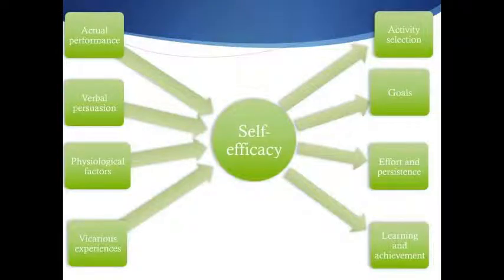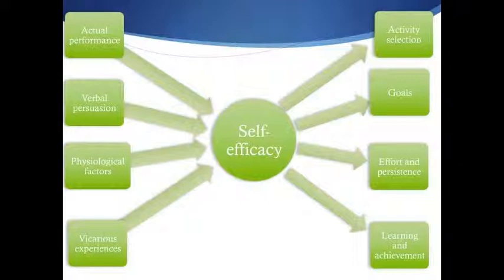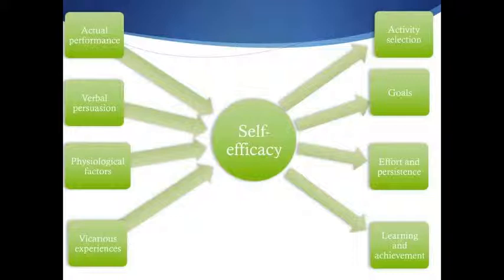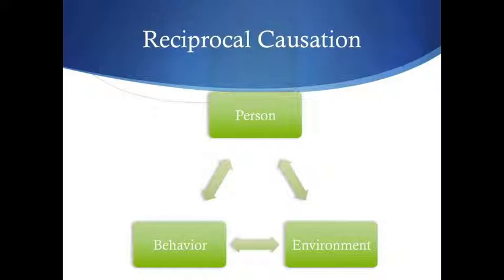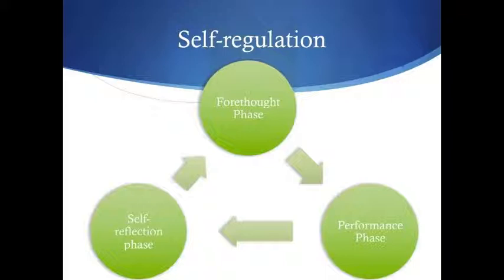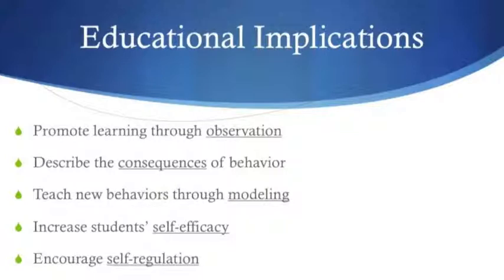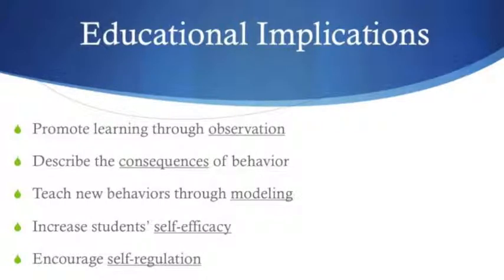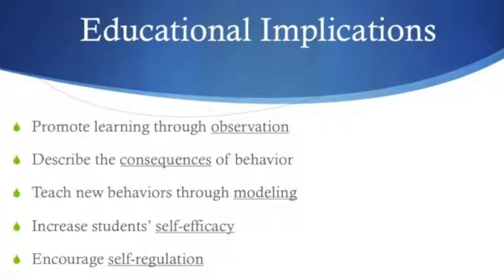Social Cognitive Theory Part 2